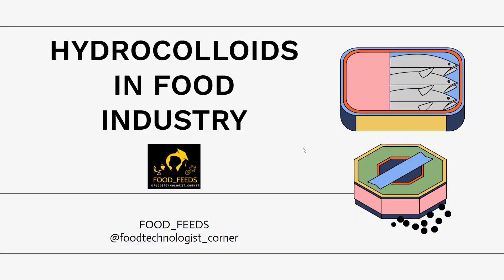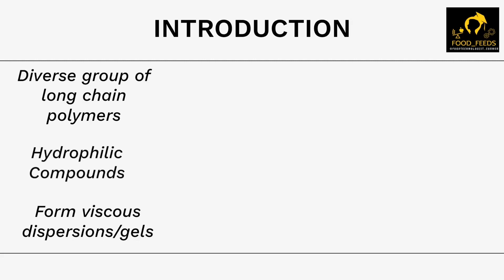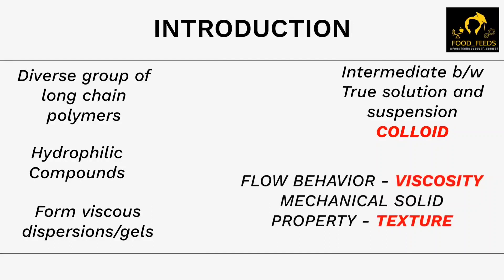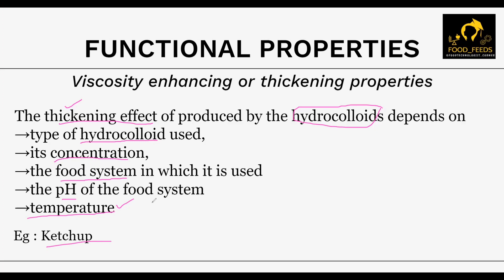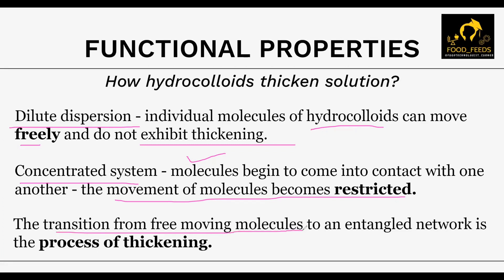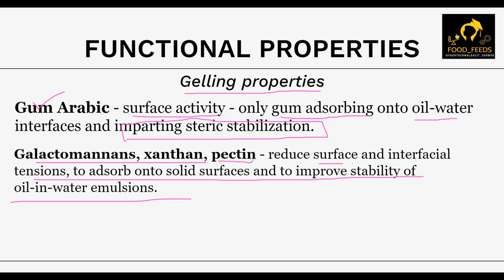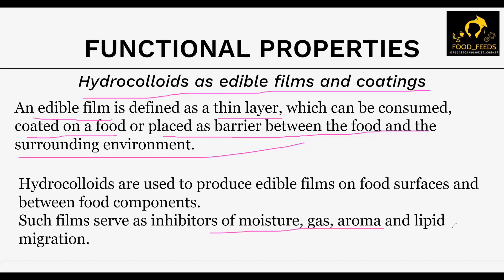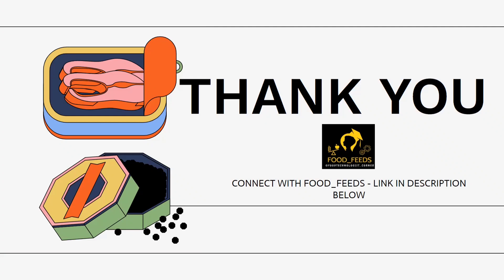Hydrocolloids in Food Industry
✅ Introduction
✅ Functional properties
✅ Viscosity enhancing or thickening properties
✅ Gelling properties
✅ Surface activity and emulsifying properties
✅ Hydrocolloids as edible films and coatings
✅ Hydrocolloids as fat replacers

Connect with E-learning Platform Food_Feeds for Updates in Food Technology and Allied Fields and Write to us for any related query.

Binge Watch to Learn and Stay in Touch with the subjects 😇